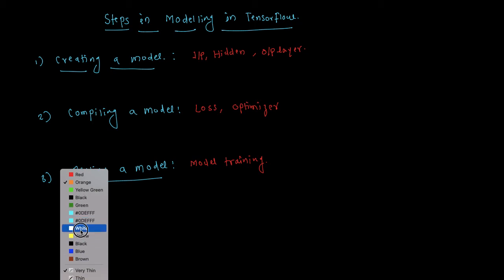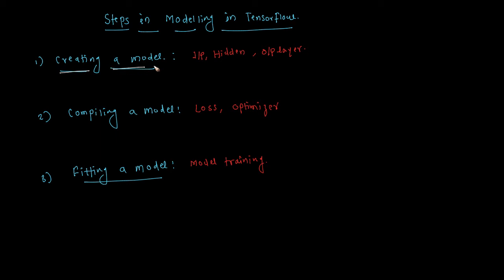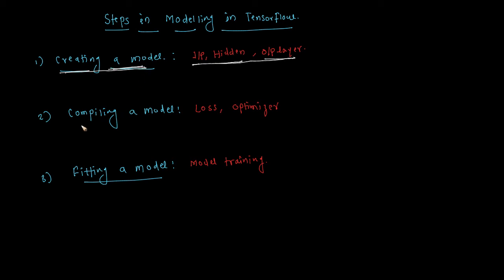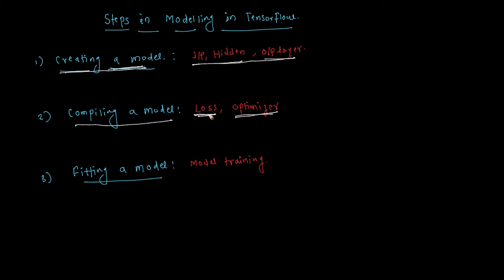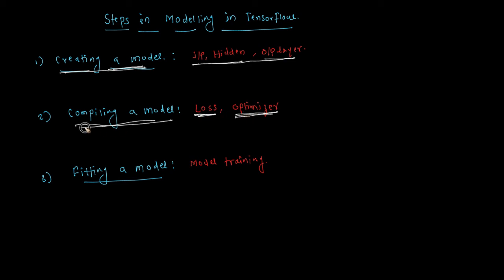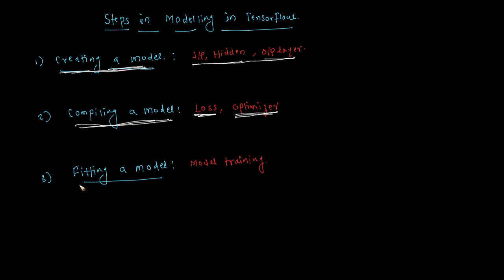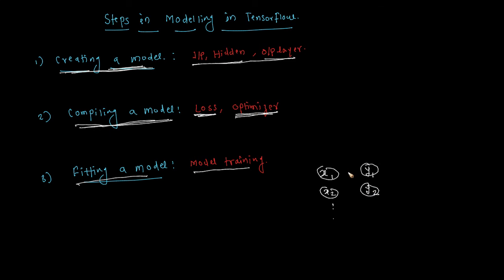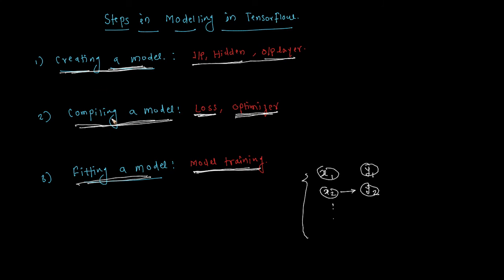DNN Video 54 Tensorflow - Steps in Modelling Linear Regression